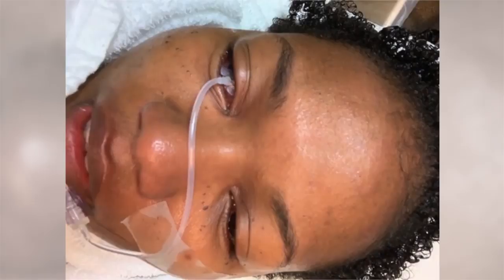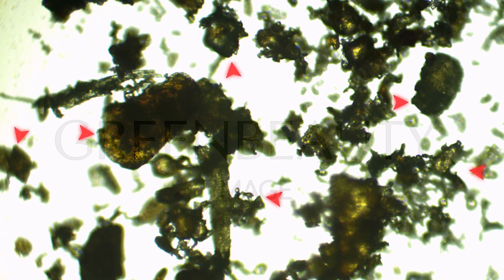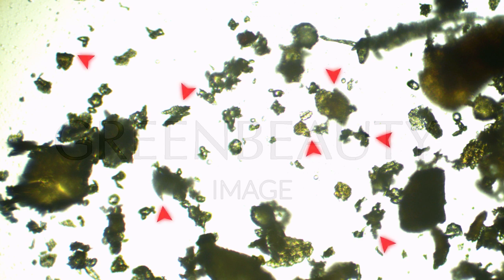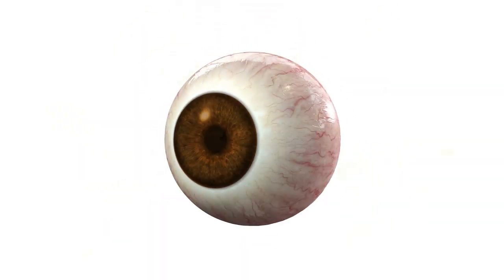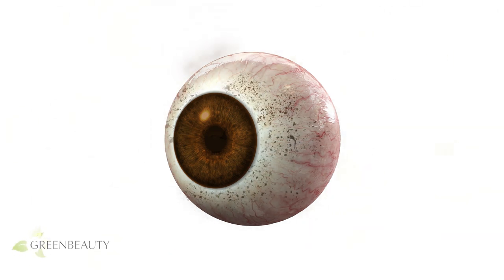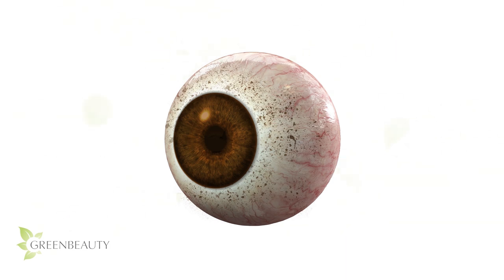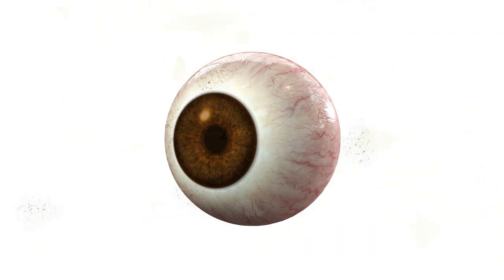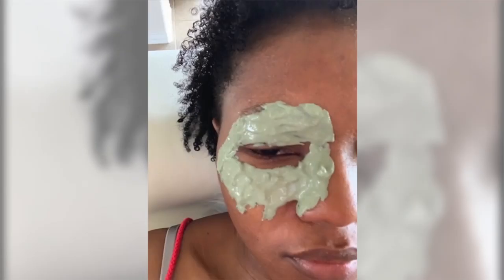WATCH THIS before using Ayurveda SHIKAKAI !! ⚠️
Just because something is natural doesn’t mean it can’t be dangerous if not used properly. Shikakai does wonders for your hair but, can create problems if it gets into your eyes or if you accidentally inhale some. So be mindful and knowledgeable about everything you use.

📗 REFERENCES 📗

Formulation, evaluation and comparison of the herbal shampoo with the commercial shampoos
Foam Properties and Detergent Abilities of the Saponins from Camellia oleifera
Acacia concinna saponins. I. Structures of prosapogenols, concinnosides A-F, isolated from the alkaline hydrolysate of the highly polar saponin fraction